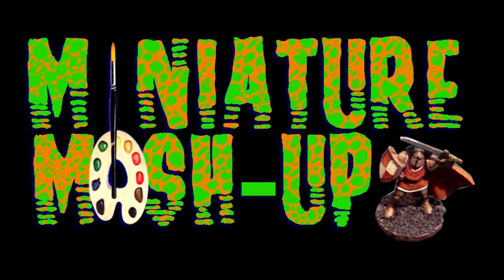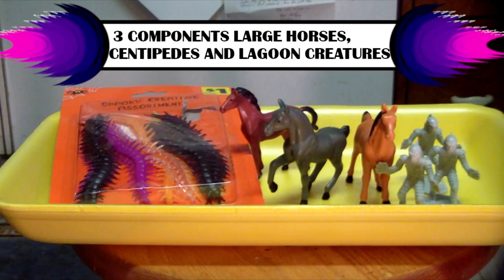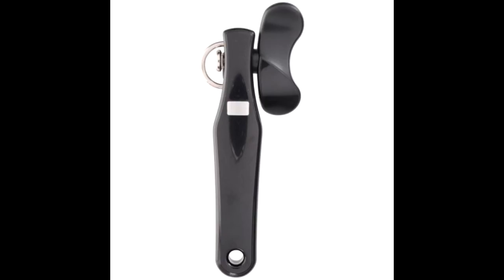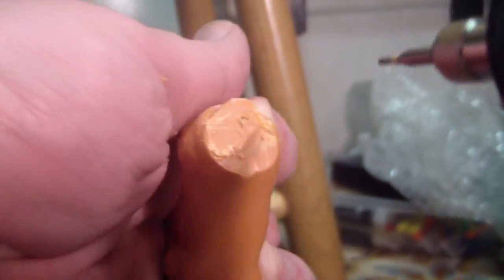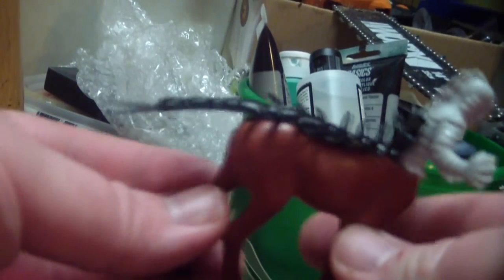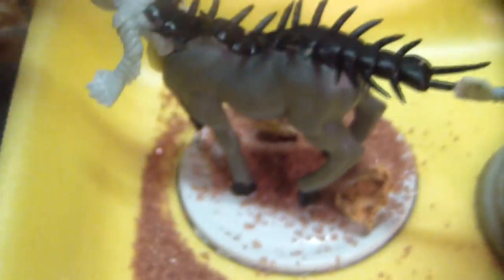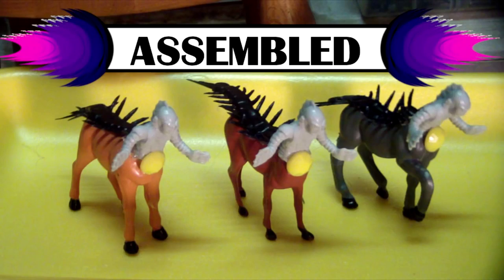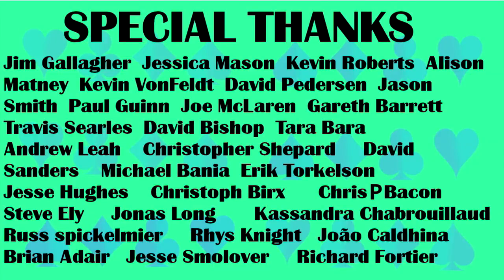Make Armanite Demon Miniatures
Let's kitbash some Armanite Demons from common affordable toys.

Please like and visit us on facebook.